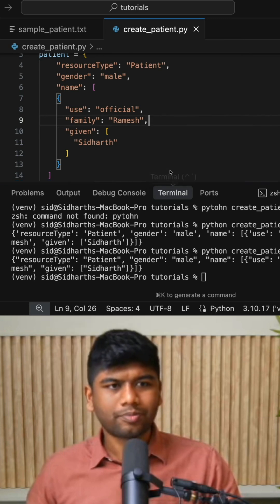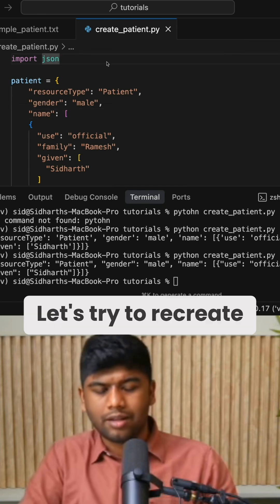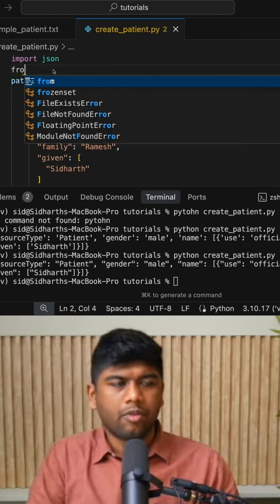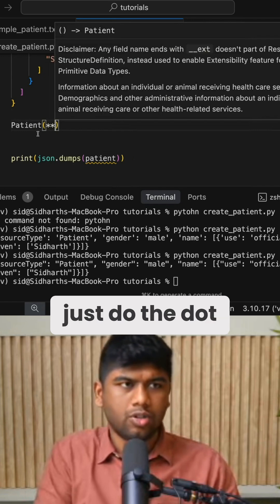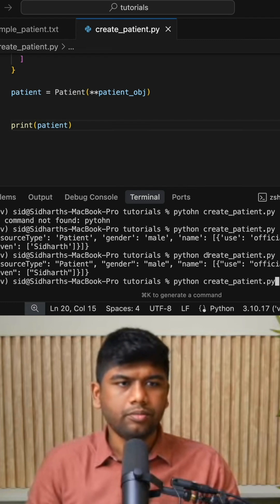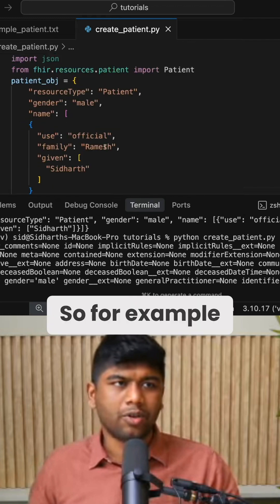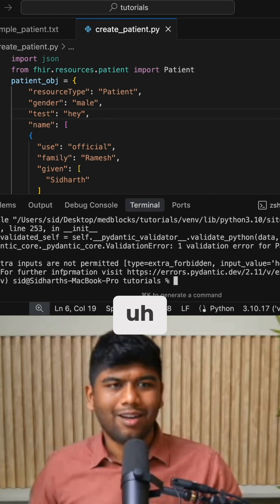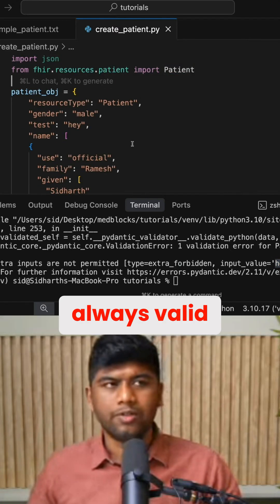Craving validation? fhir.resources library got your back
Validating your FHIR resource is an important step in making your healthcare data secure, compliant and interoperable.

Here's an easy way to implement validation for hand coded and other resources with the Python library, fhir.resources.